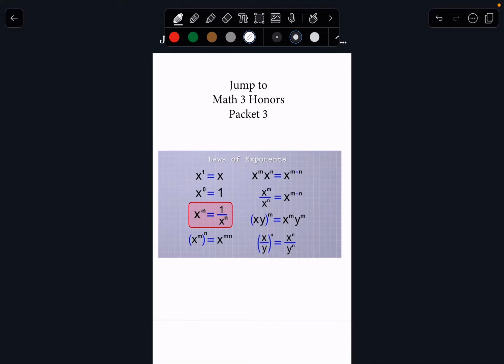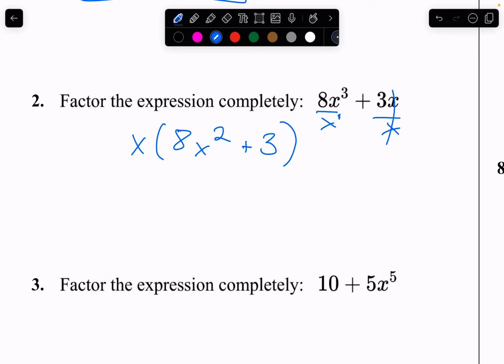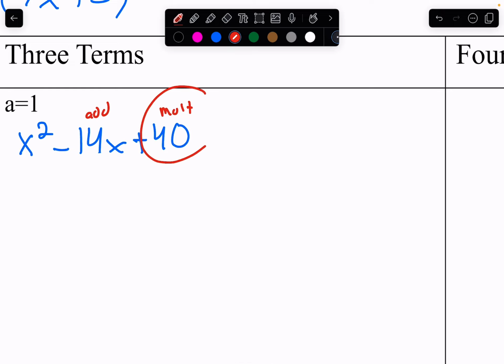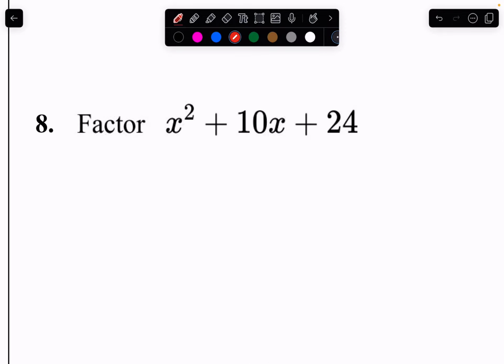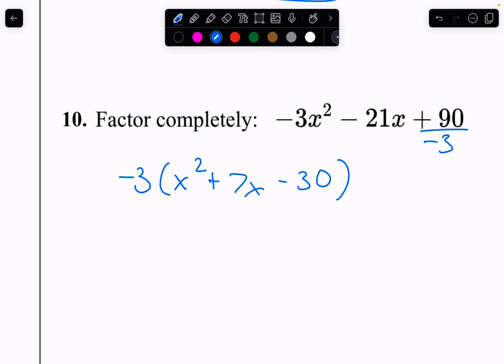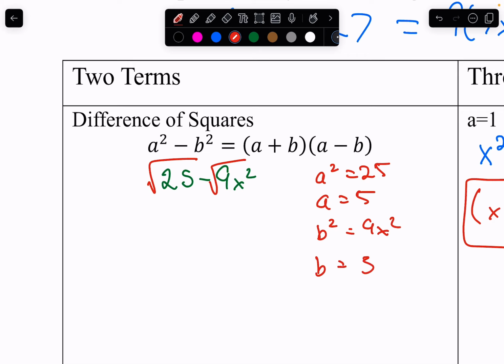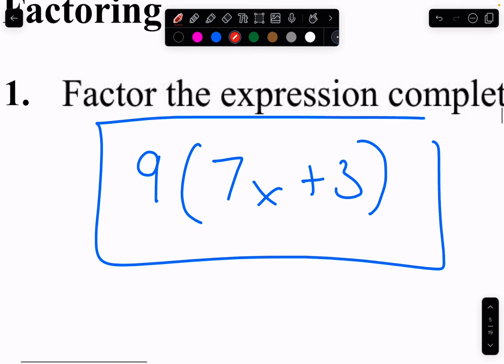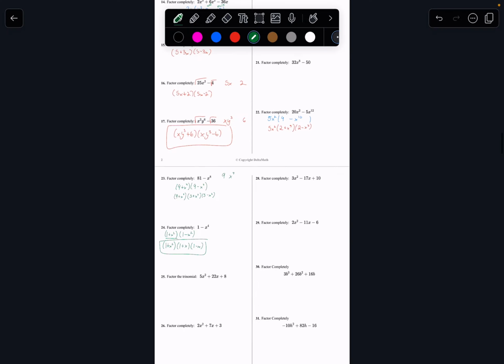Factoring Part 1